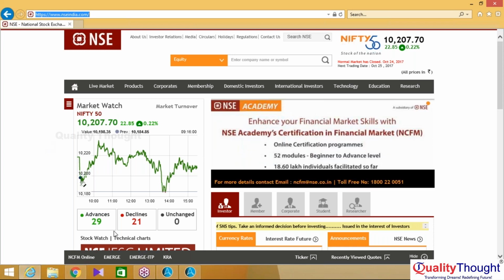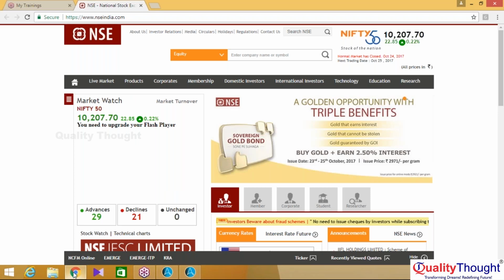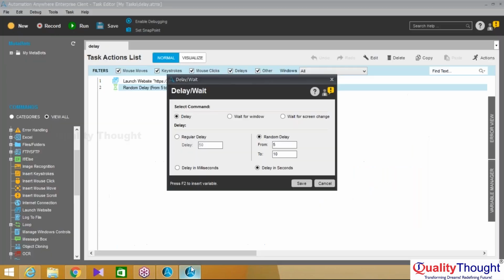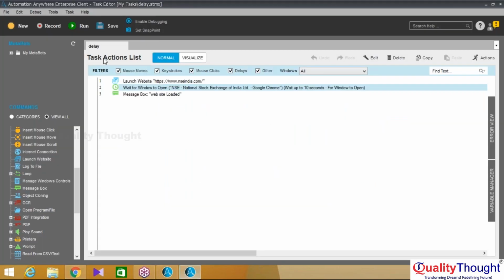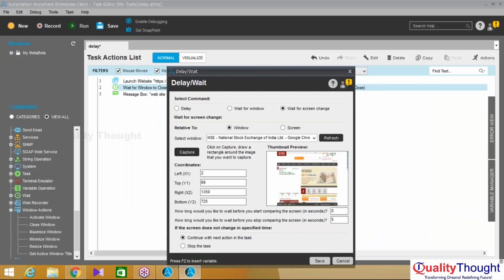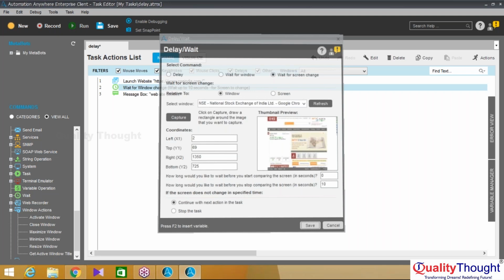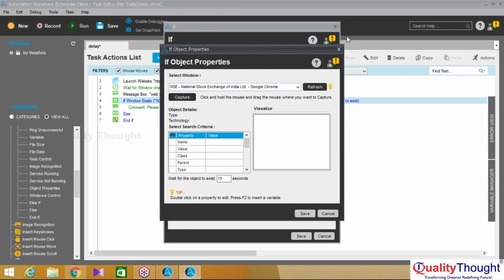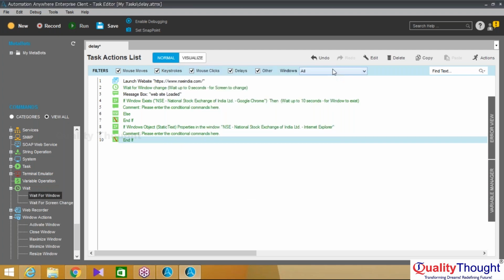How to Delay in Automation Runs | Automation Anywhere Tutorial For Beginners | Session - 09